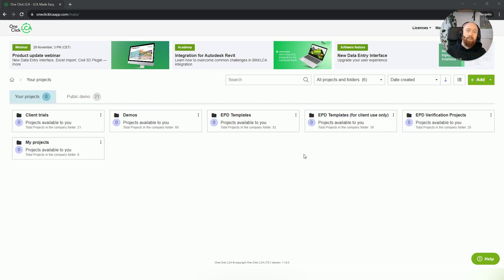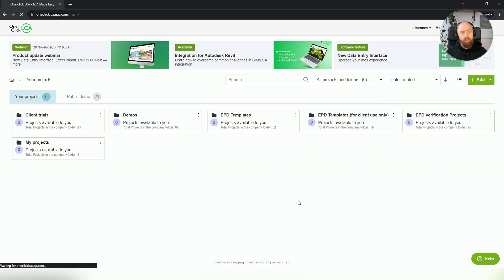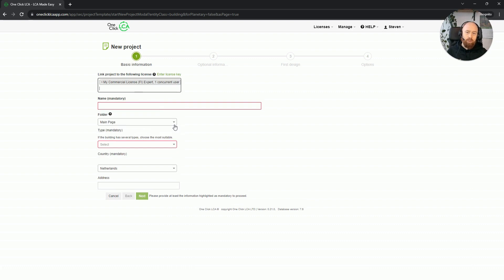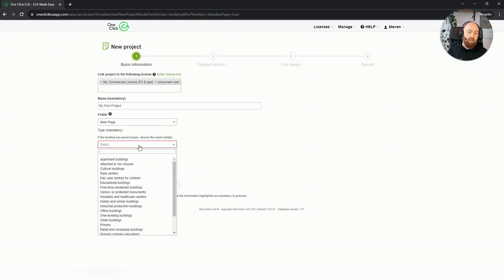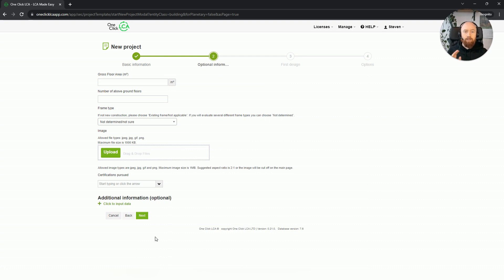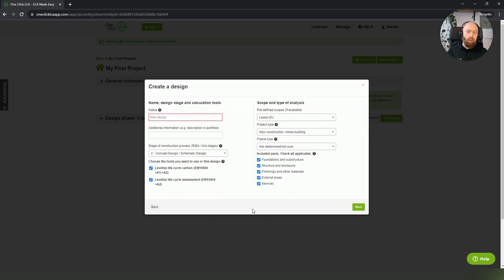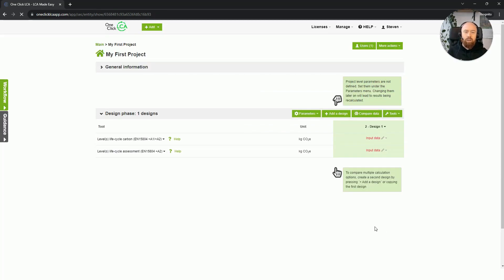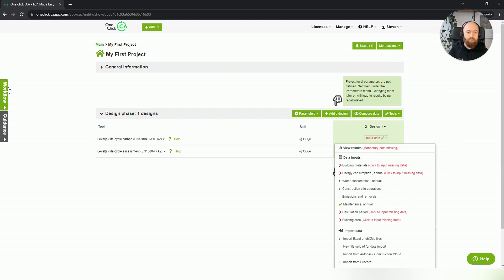Basic Feature: Creating a new project and linking it to your license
How to start a new project and linking it to your commercial license.